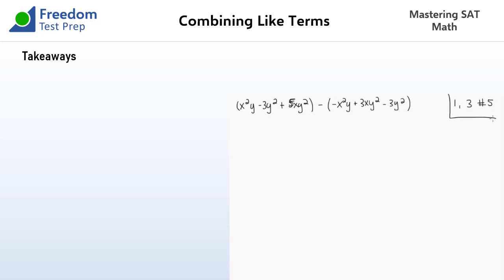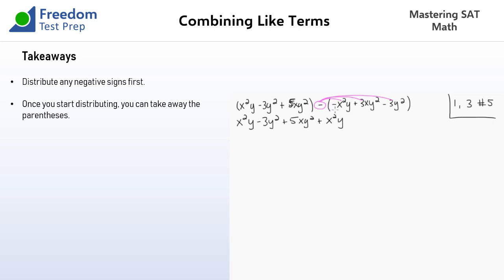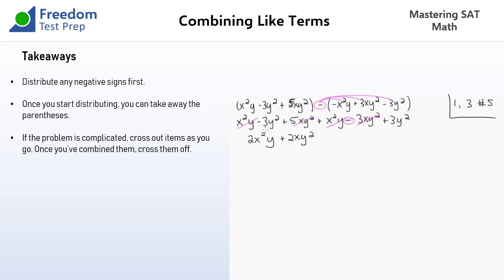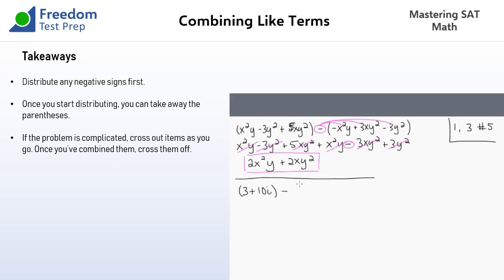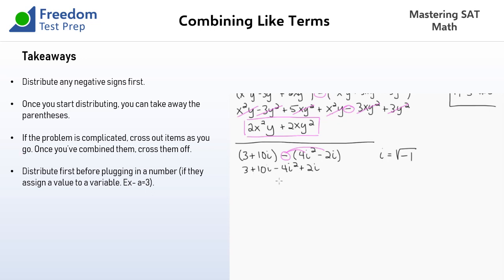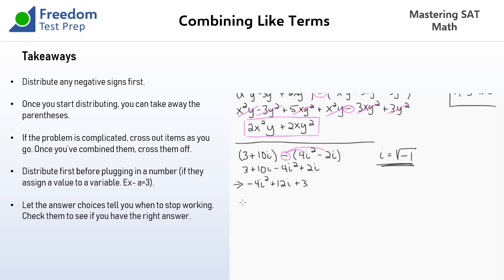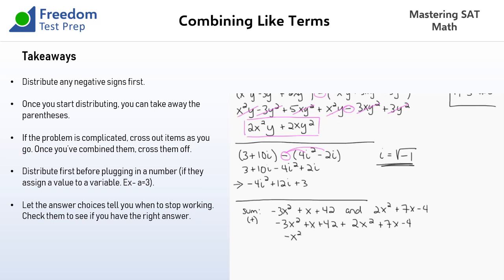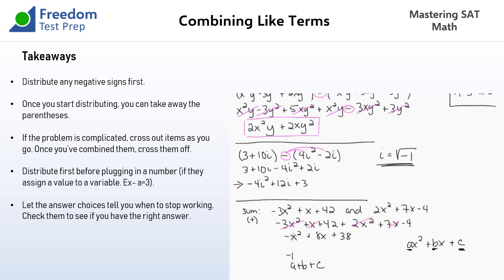Combining Like Terms